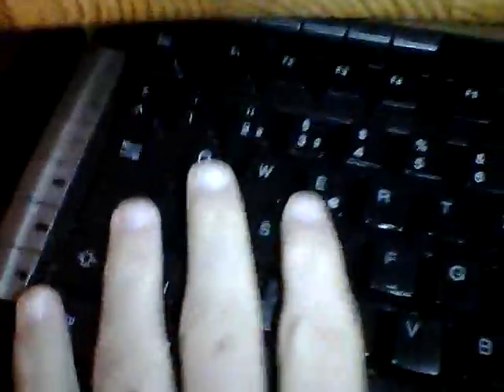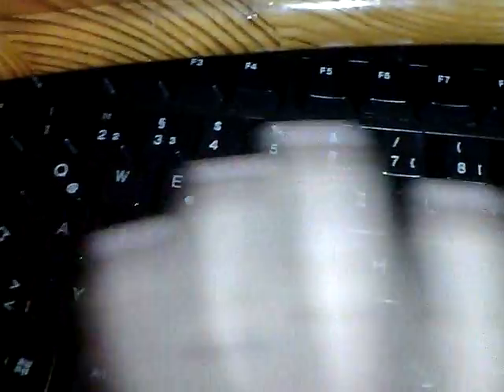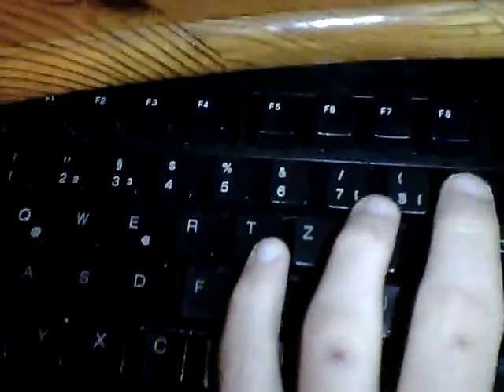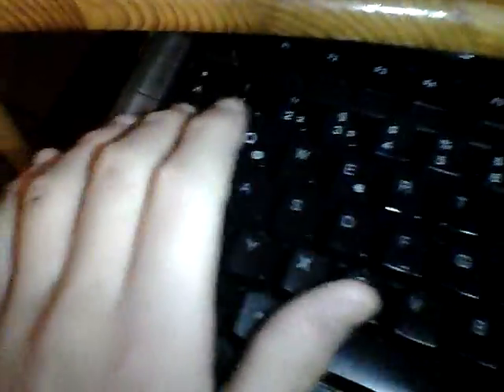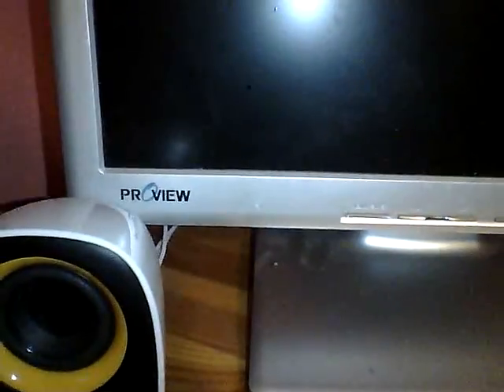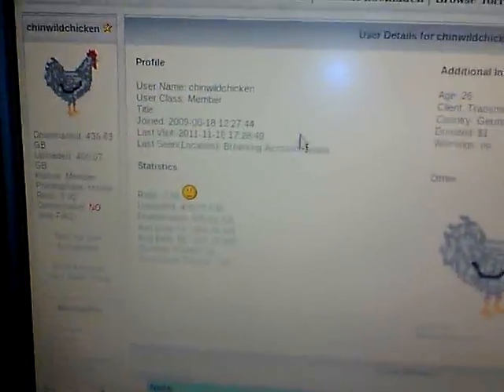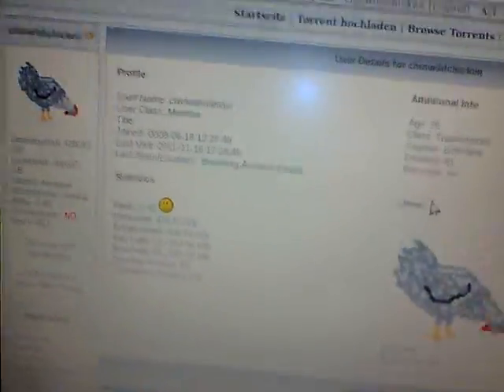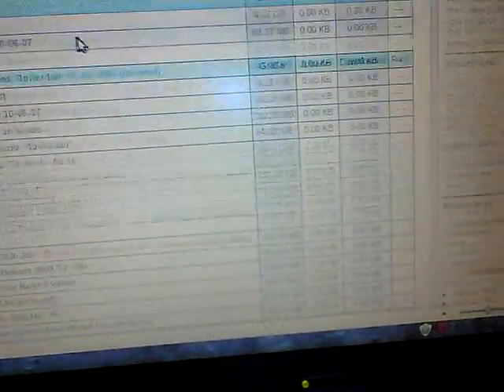Using a PC without a monitor ? Yes ! :D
My PC Monitor is broken, so I cant see anything. But still I can listen to Music, install software, burn cds, run a server or to seed torrents... Everything can be done without a picture. Maybe a bit harder, but I will show it to you now :D